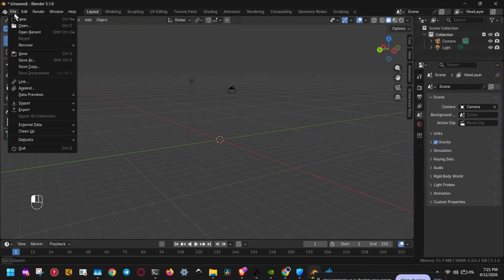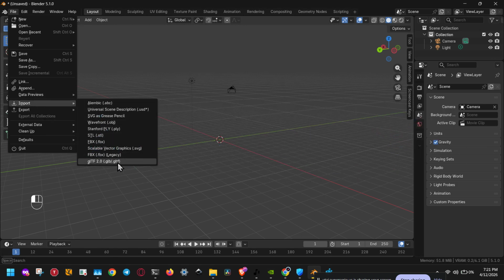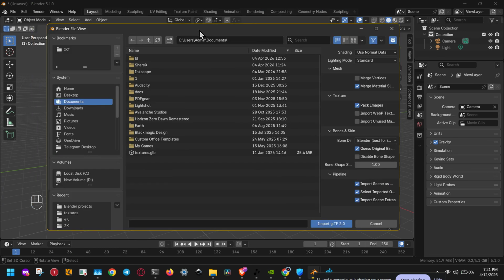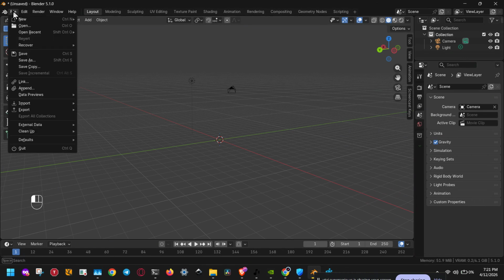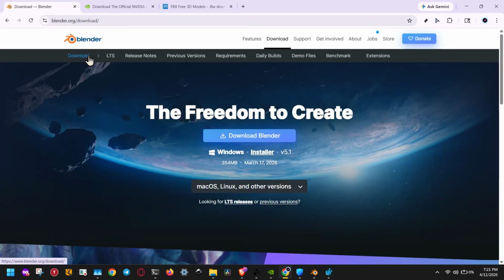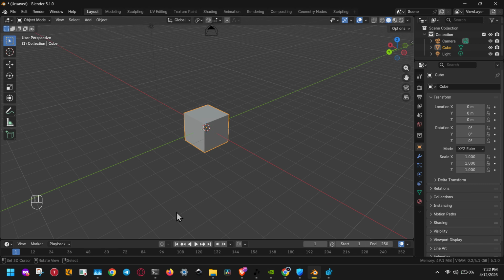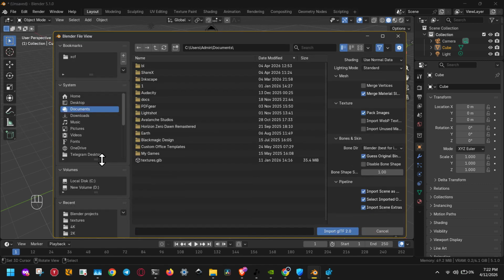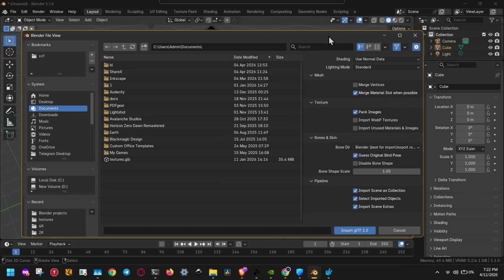Blender GLB Import Error (Easy Fix Guide)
Learn how to fix Blender GLB import errors quickly and safely. This tutorial shows the correct import path, the real solution for failed imports, and what to check if the file is corrupt or unsupported.

🕚Timestamps:
0:00 Intro
0:22 Correct GLB Import Path
0:45 Try a New Empty Blender File
1:05 Update Blender To The Latest Version
1:25 Re-Export Or Re-Download A Clean GLB
1:54 Why GLB Import Errors Happen
2:18 Final Fix Checklist
2:37 Outro

✍️What You'll Learn In This Video:
• How To Import GLB Files In Blender Correctly
• How To Fix Blender GLB Import Problems
• How To Test A GLB File In A New Empty Scene
• How To Update Blender For Better File Compatibility
• How To Re-Export GLB With Applied Transforms
• How To Tell If A GLB File Is Corrupt Or Unsupported
• How To Avoid Common GLB Import Mistakes

💡Pro Tips:
• Always use File  Import  glTF 2.0 for .glb files
• Try importing into a fresh Blender file before changing anything else
• Keep Blender updated to avoid compatibility issues
• Re-export from the source app with transforms applied
• If the file came from online, re-download a clean copy
• Most GLB import issues come from the export, not Blender

📱 How To Download Blender Mobile:
Android: Blender does not have an official mobile app
iOS: Blender does not have an official mobile app